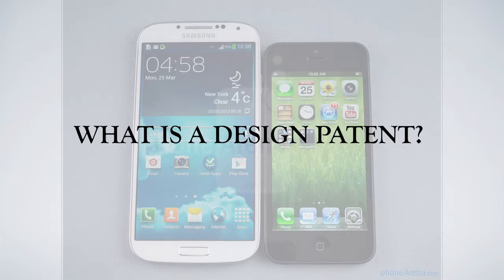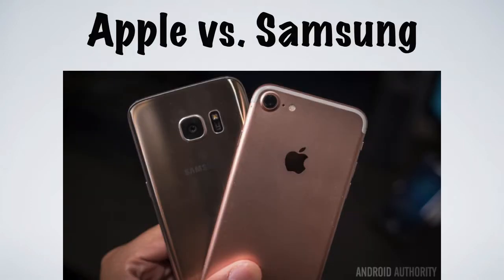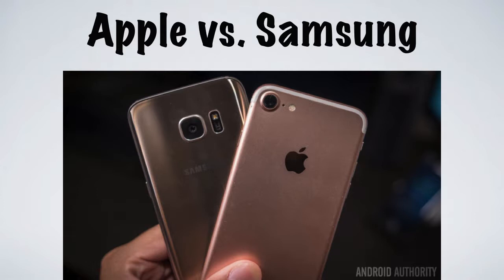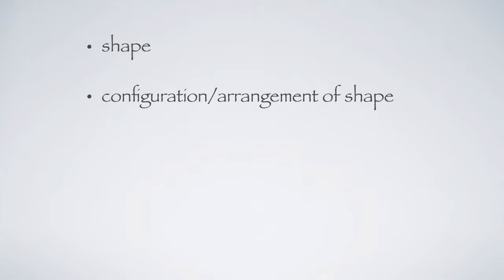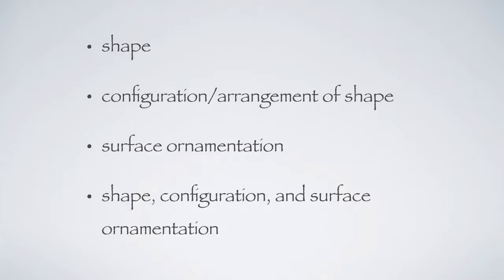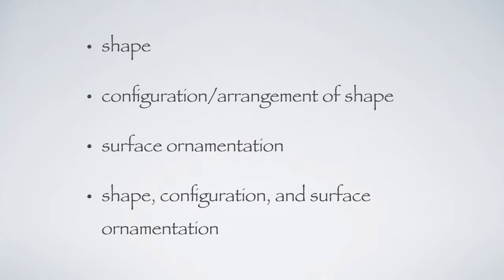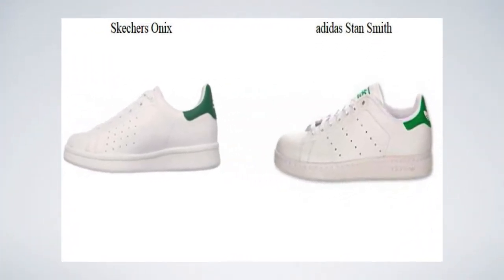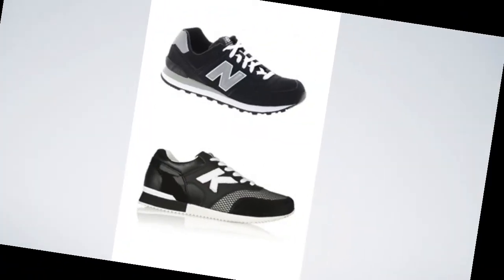What is a Design Patent?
Video explains what design patents are and how they protect your idea/product.